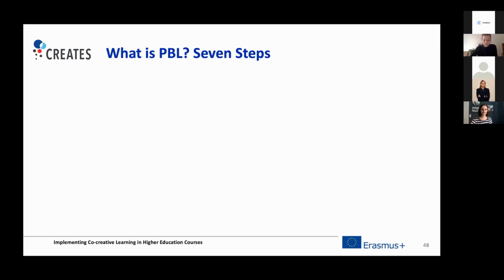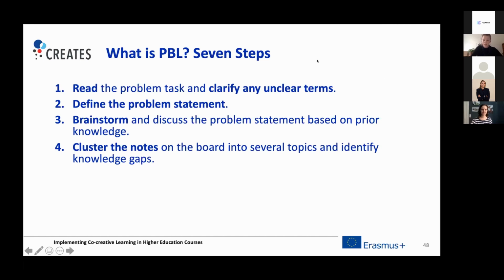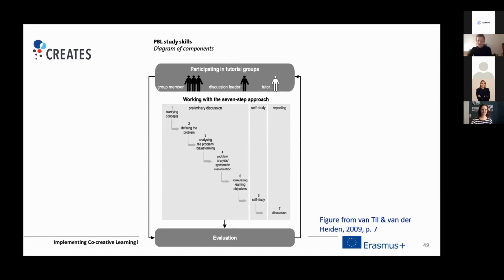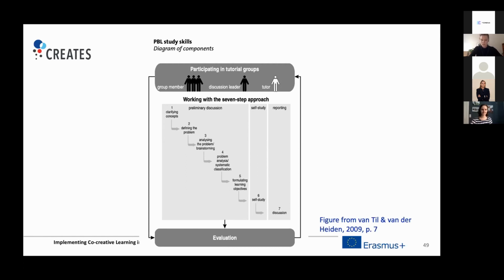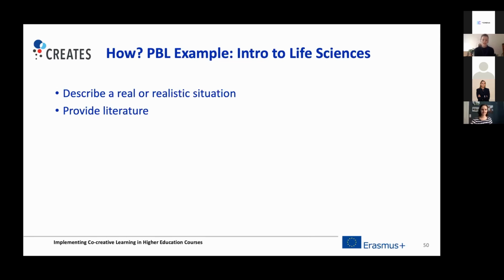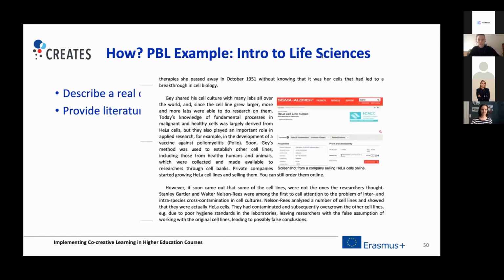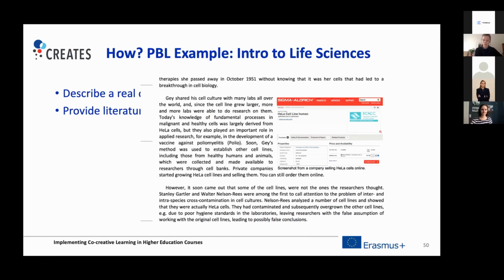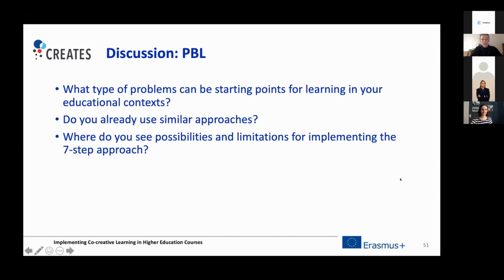CREATES Introduction to Problem-based Learning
In this video, Stella Wasenitz of University College Maastricht gives a brief introduction to problem-based learning as a co-creative approach in higher education.

Please see the Europe CREATES Videos channel for more co-creative teaching and learning videos!

For more information and ideas about student-centered and co-creative learning, please

CREATES (Creating Responsive, Engaging, And Tailored Education with Students) is an Erasmus+ Strategic Partnership between six universities that share these beliefs in the importance of student-centred, collaborative education. The main goal of the partnership is to develop, exchange, and promote best practices in undergraduate education relating to co-creative teaching and learning methods and approaches to student advising, to thereby advance this type of higher education in the European Higher Education Area.